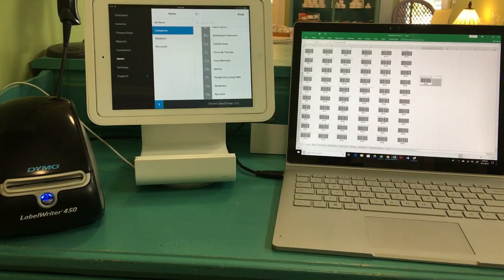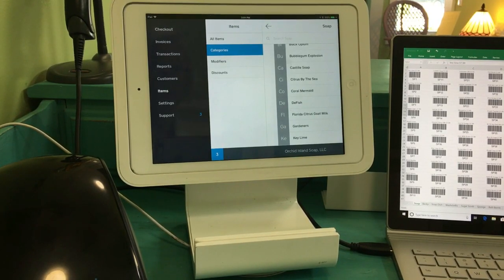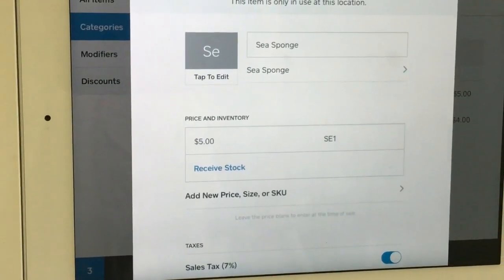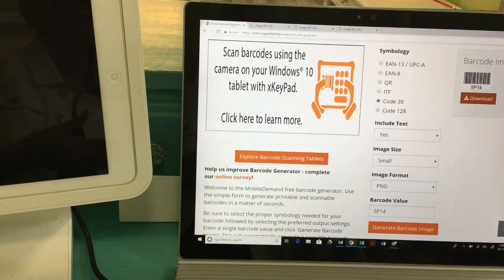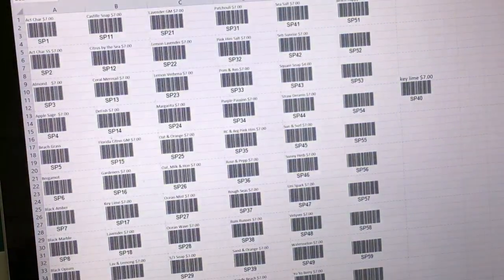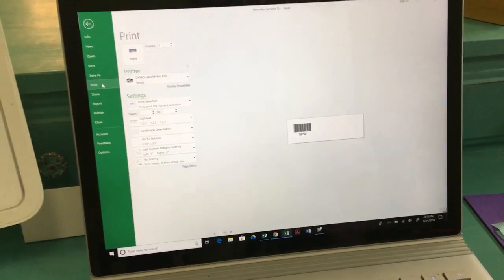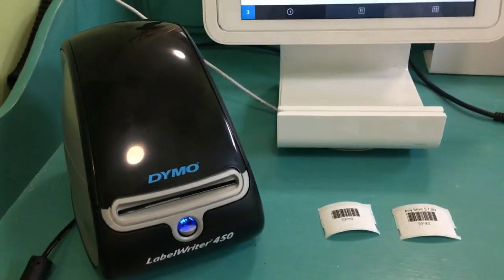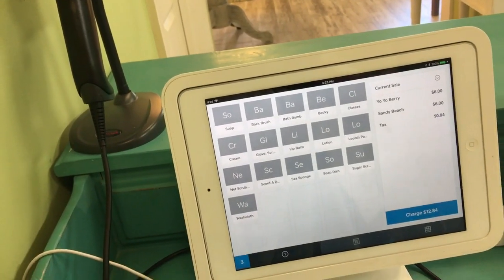How to Generate, Print, & Scan Barcodes for Square POS in Soap Shop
How to choose SKU numbers, generate barcodes, print barcodes, and use the scanner with Square POS System in a soap shop or small retail store.  This is for checkout only, not inventory.  Cost is approximately $150 for Dymo Labelwriter and Scanner to get set up.